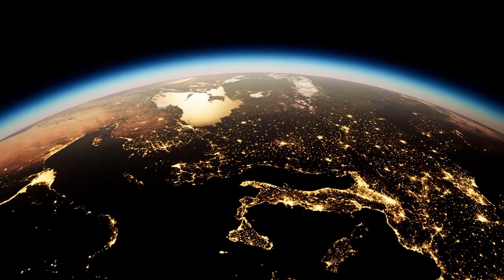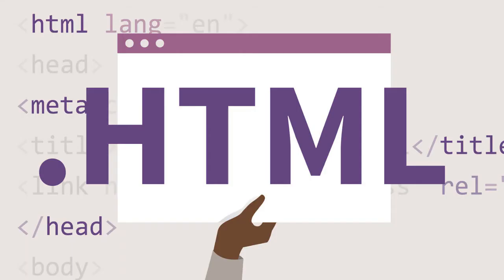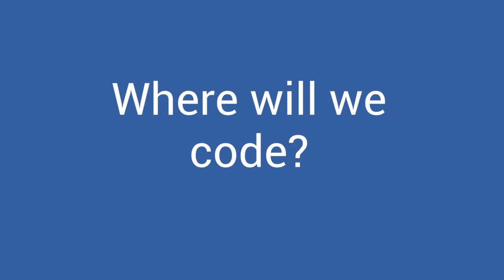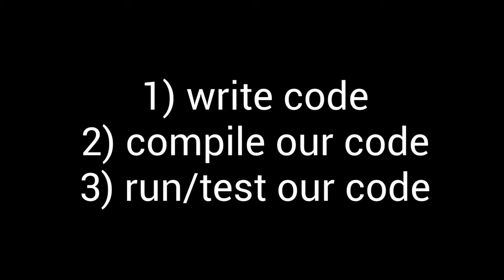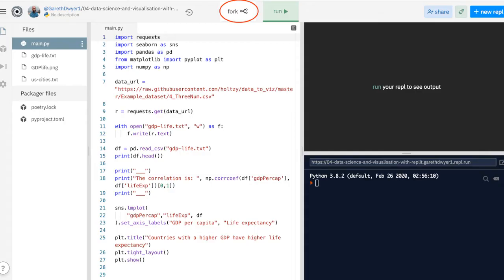Episode 1.1: An Introduction to Computer Science/Java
Throughout this series we are going to focus on how to code in Java, but before we jump into this, there's some background information we need to know!

This is video introduces what you will be learning throughout this series and gives general background knowledge on the following areas:

- How computers and coding connects to our daily lives.
- What a programming language is.
- What the terms 'programming' and 'program' mean.
- Brief overview of where we will code.

This video is just meant to get your feet wet with some common Computer Science jargon, so sit back, relax, and enjoy the show!

Important Links:

- There are currently no links that are needed to follow along with this video.